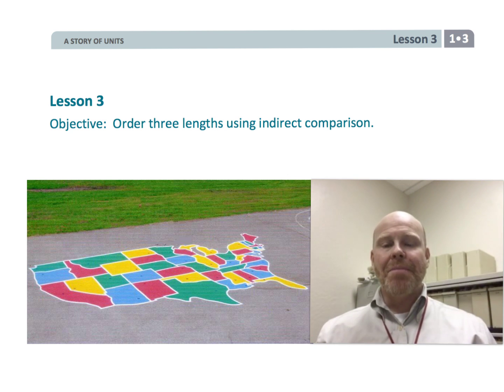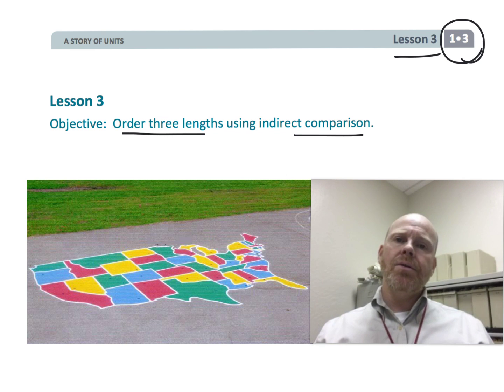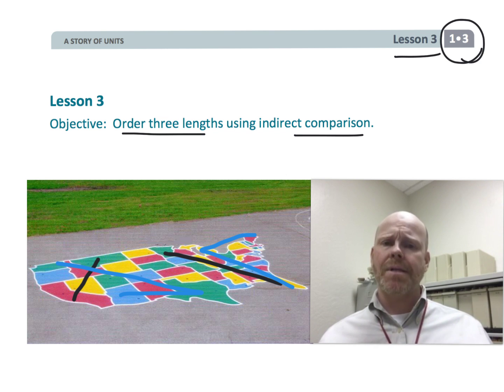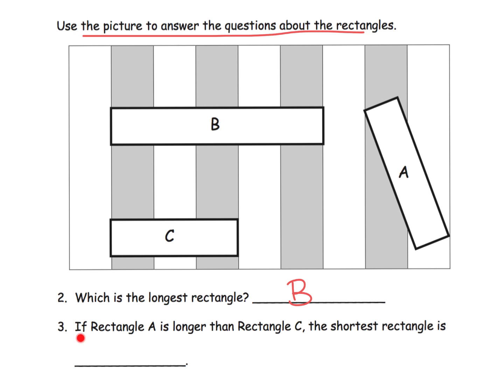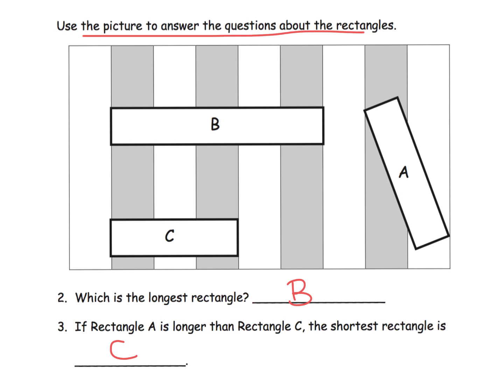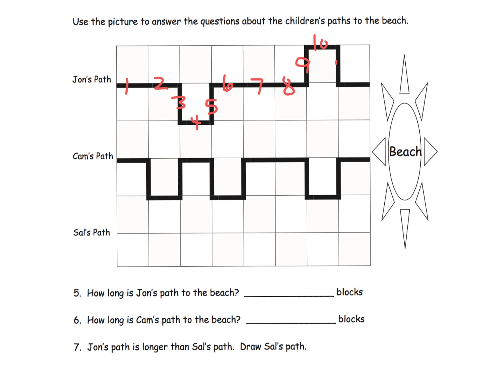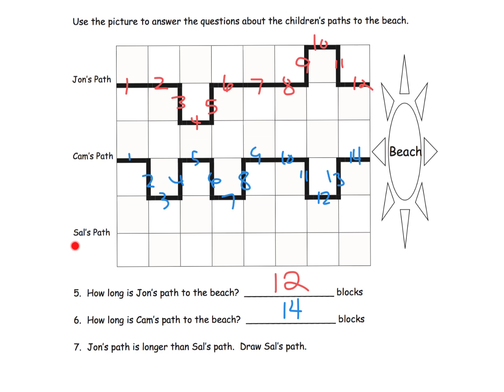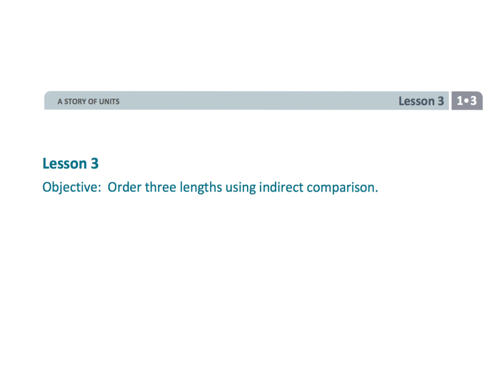Eureka Math Grade 1 Module 3 Lesson 3